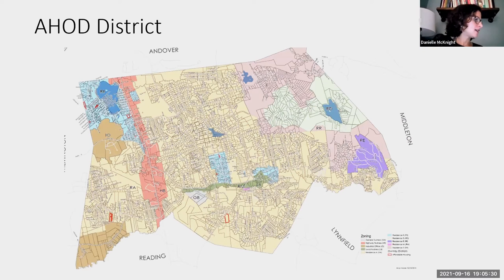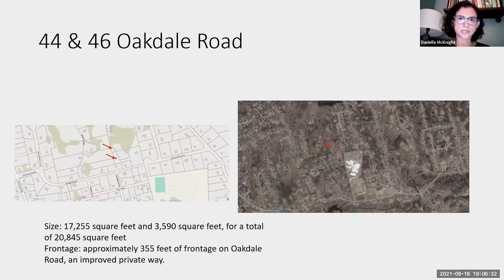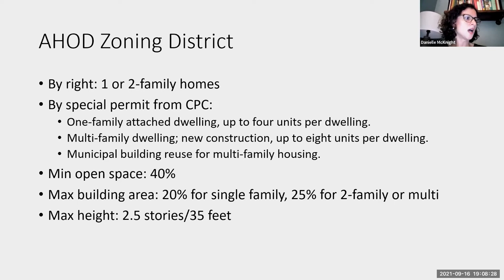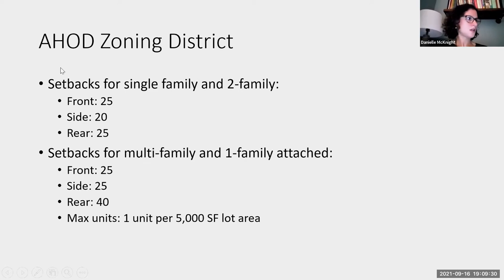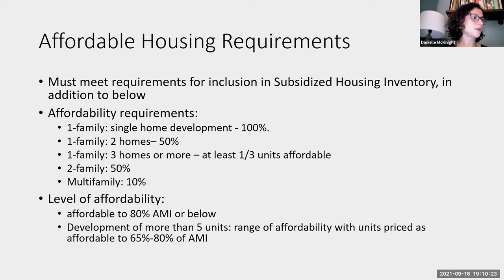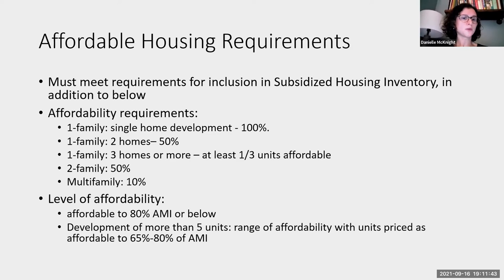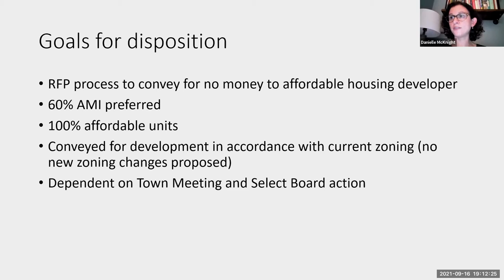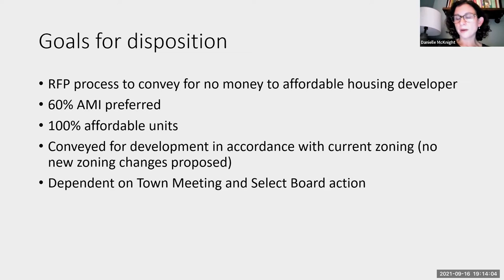North Reading Community Planning Commission Meeting 09/16/2021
The North Reading Community Planning Commission met virtually on Zoom on Thursday, September 16th at 7pm.

The Community Planning Commission (“CPC”) is constituted under Chapter 41 of the Massachusetts General Laws (“The Subdivision Control Law”) and consists of five members elected to three-year terms of office.  Vacancies are filled by the Community Planning Commission and the Board of Selectmen acting jointly to appoint a replacement until the next election.

For more information about the Community Planning Commission ("CPC"), please refer to their